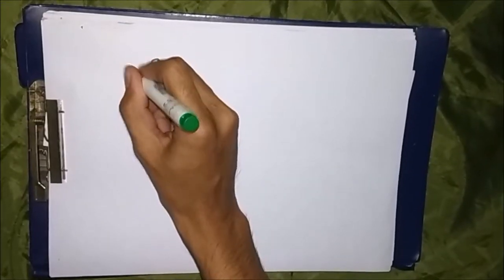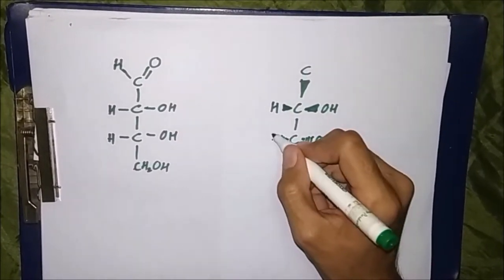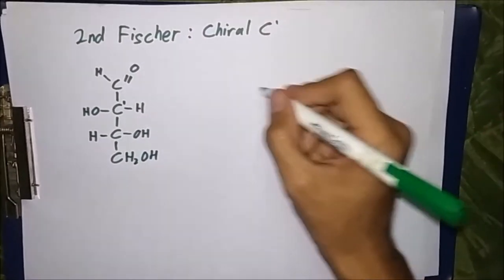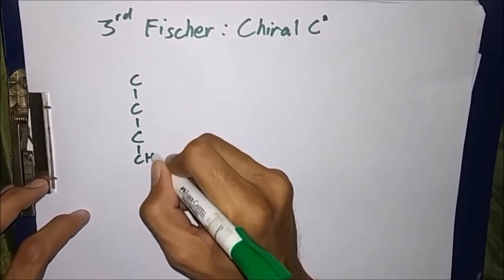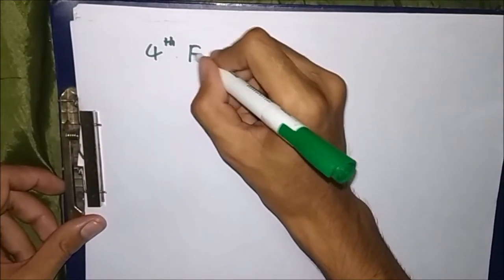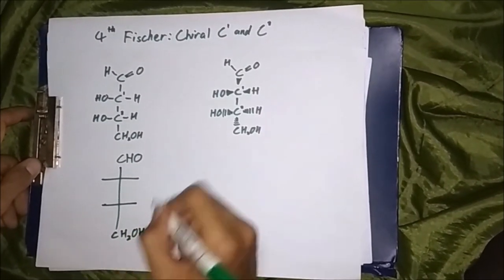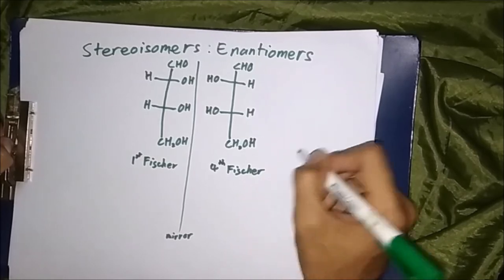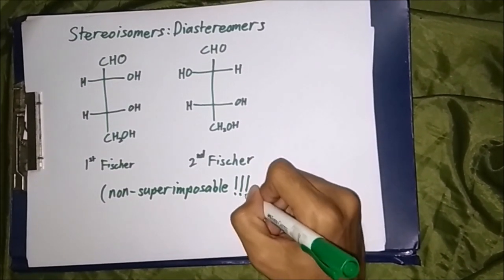Fischer Projection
cc my other course friends for helping me in very last minute while my group mate messed up. (syaz&ayu)